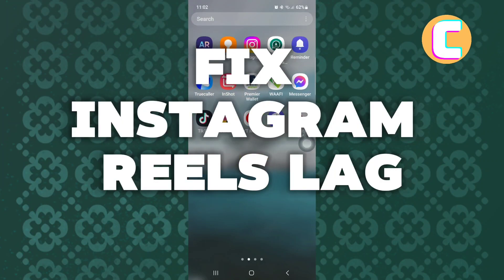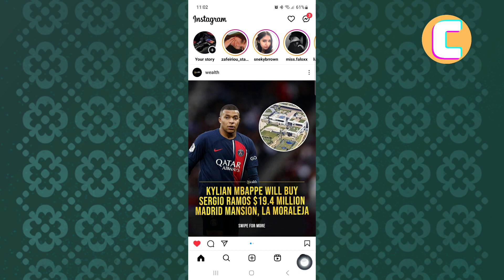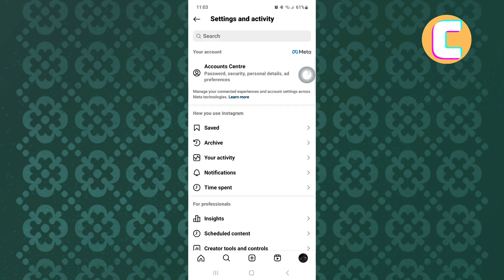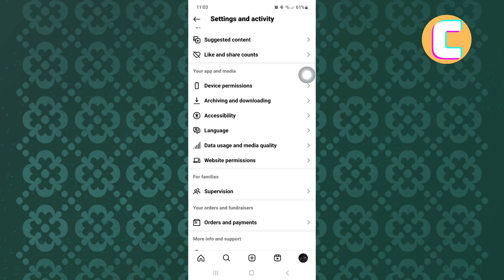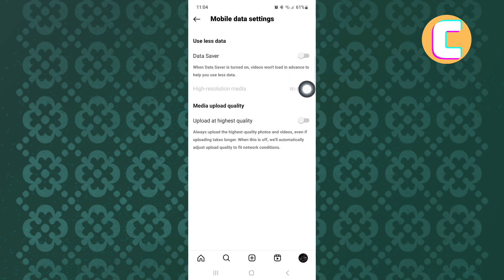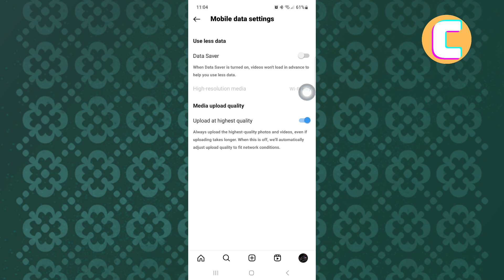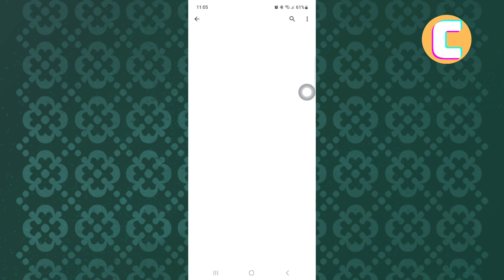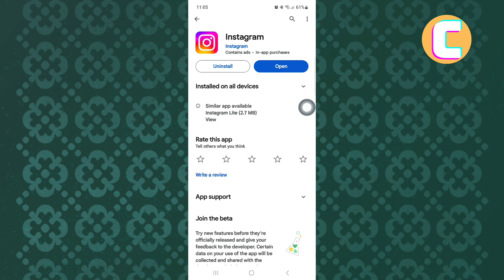How To Fix Instagram Reels Lag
in this video, I will show you How To Fix Instagram Reels Lag